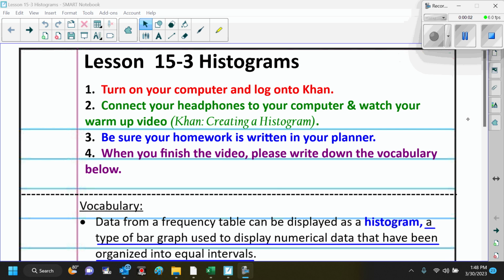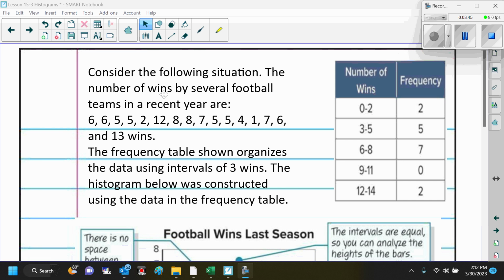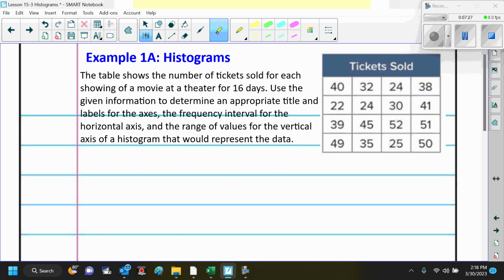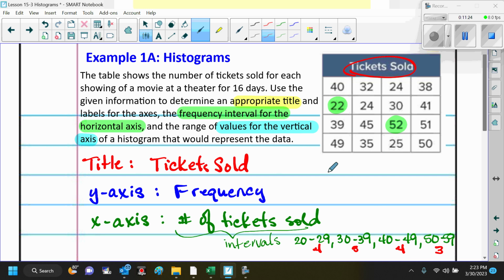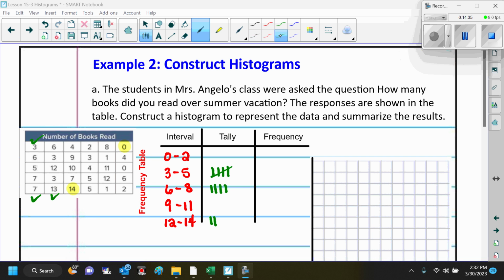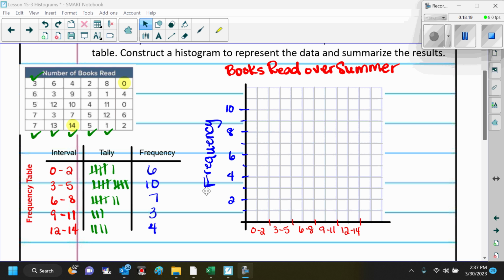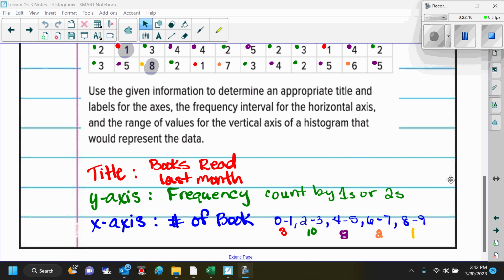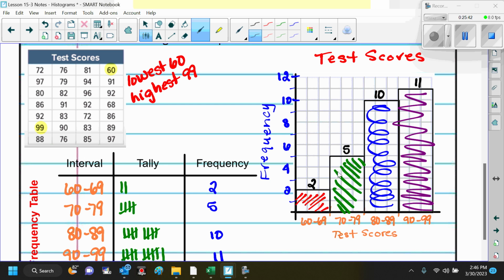Lesson 15 3 Histograms